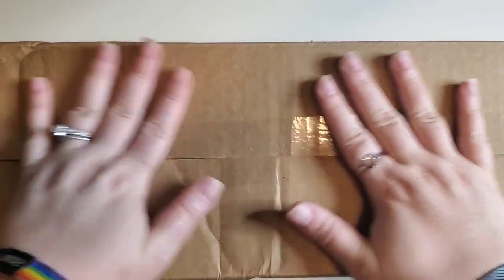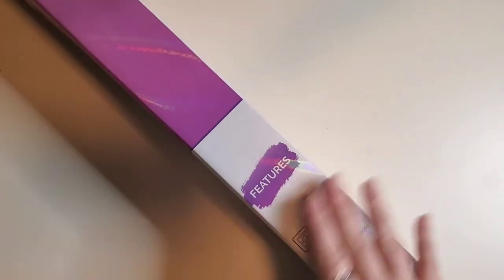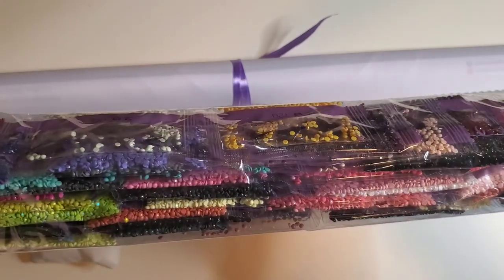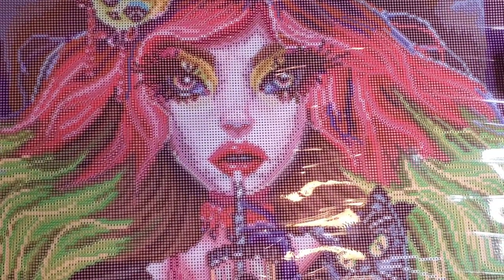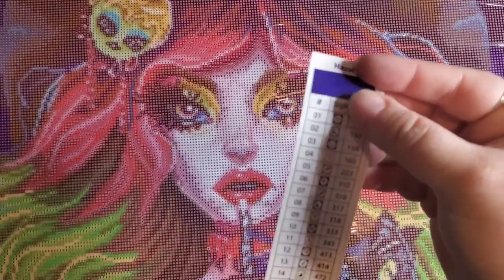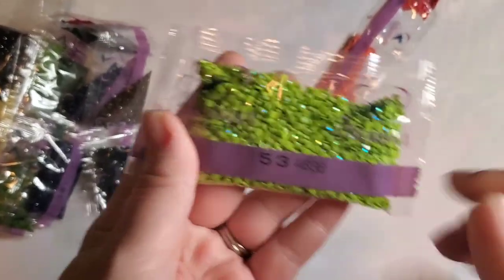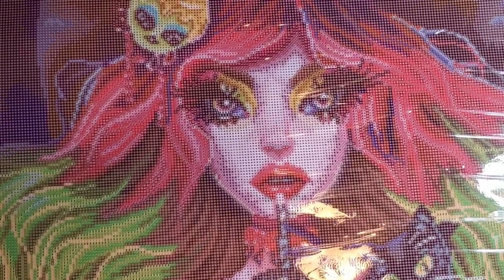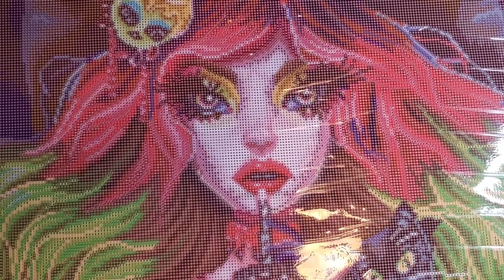☆Unboxing Hazel by Kurtis Rykovich from Dreamer Designs☆